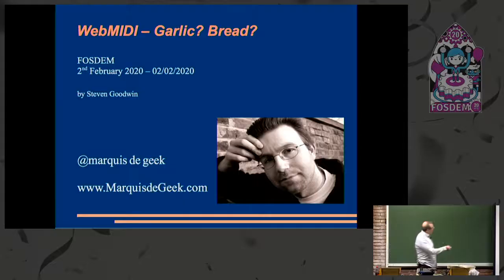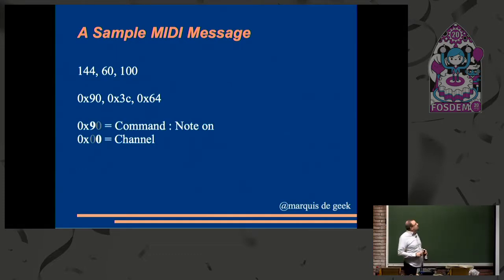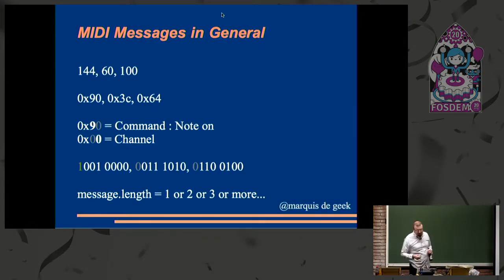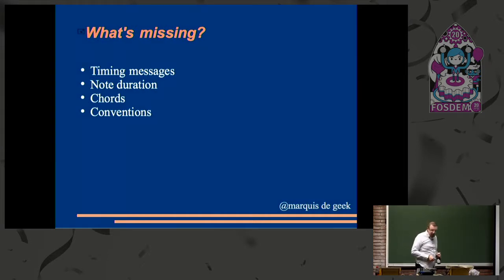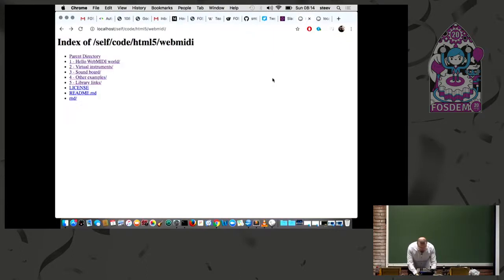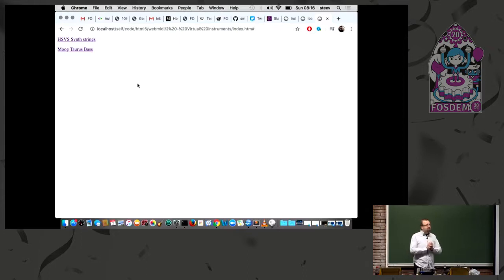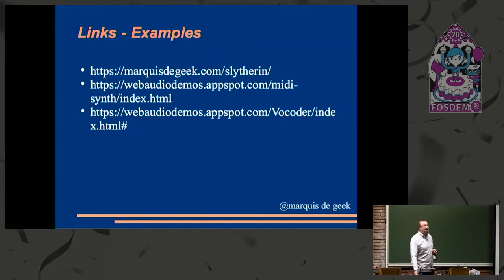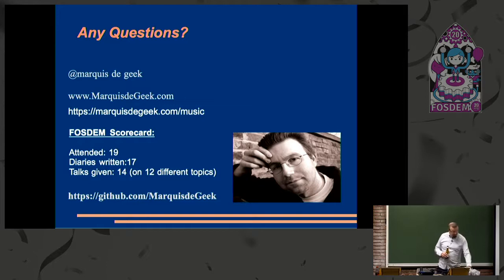WebMIDI The garlic bread of the music industry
by Steven Goodwin

The connection between Web and MIDI seems as likely as the joining of Garlic with Bread! Yet, we now have the power to create music from the web browser! Either by generating MIDI files for later manipulation, or as live instruments, WebMIDI provides us with the power to build some amazing online music applications. In this short form talk, Steven will cover the internal details of the MIDI protocol, and its related file format, to show how music is represented by computers. This details both the recording and playback of music within the browser, and external application. It comes complete with live demos, synthesized sounds, and occasional music jokes!

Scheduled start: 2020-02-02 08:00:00